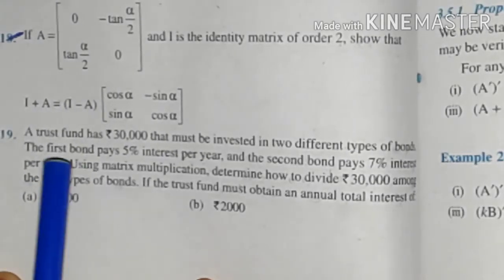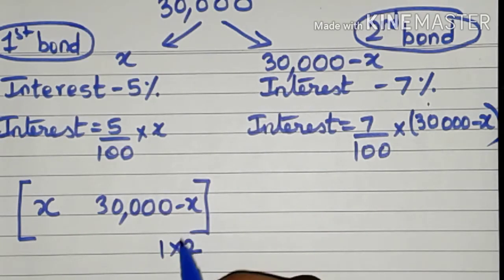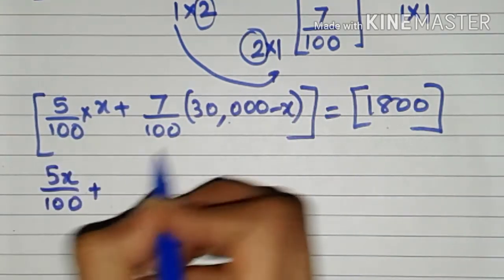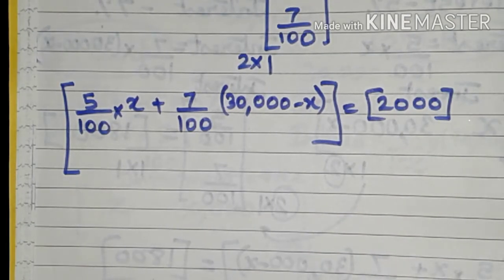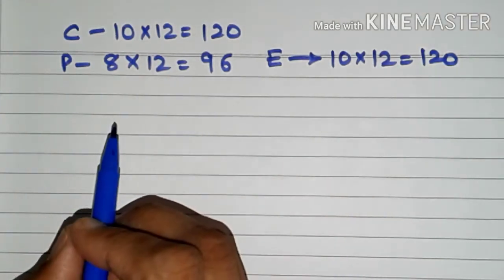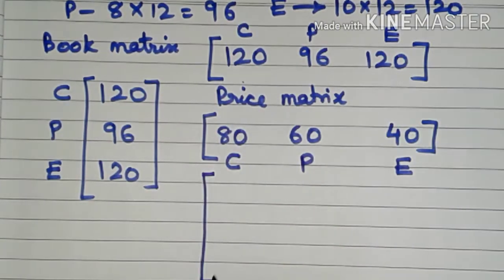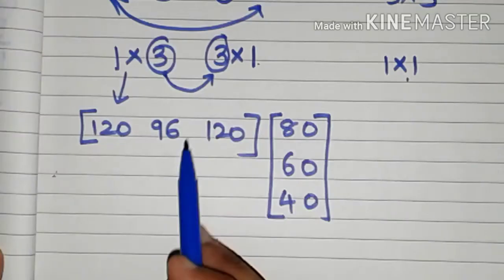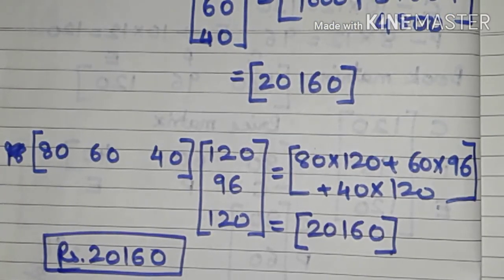Matrices Class 12 Exercise 3.2 Questions 19 and 20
Hi Friends,

In this video, we will solve Q.19 and Q.20 from Matrices Exercise 3.2.

The aim of this channel is to clarify all math concepts so that the beauty and simplicity of maths shines through.